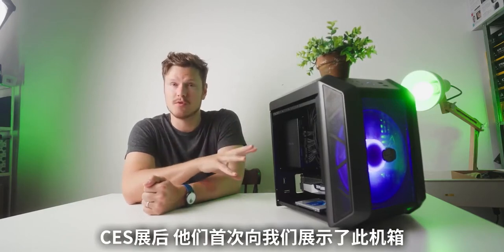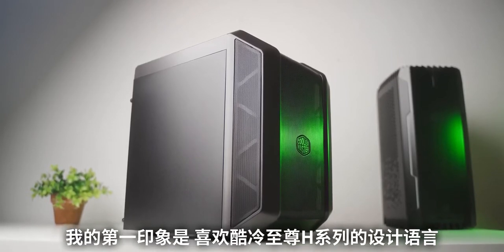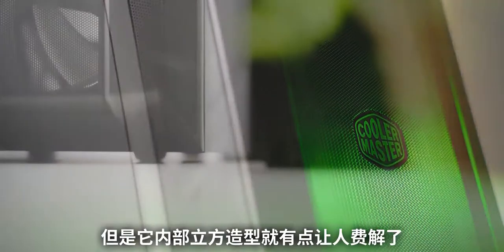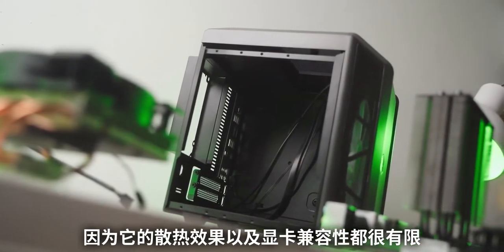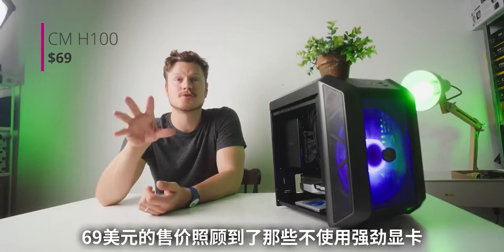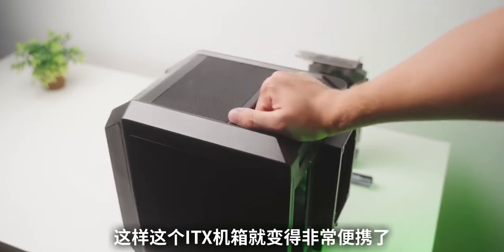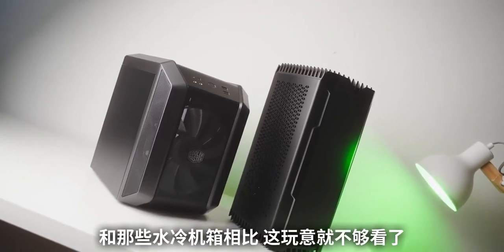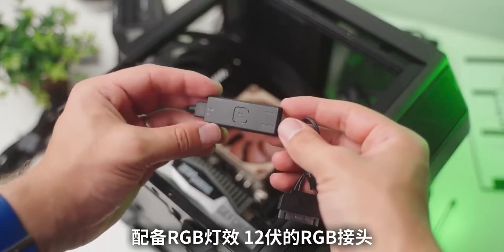有趣的机箱！酷冷至尊 H100 ITX 机箱测评